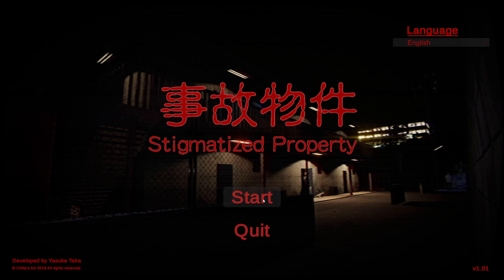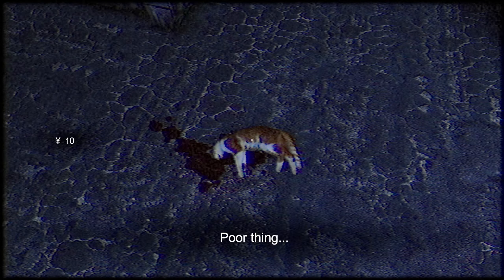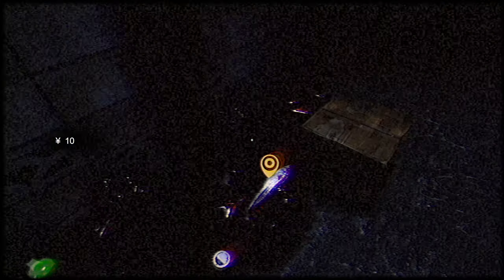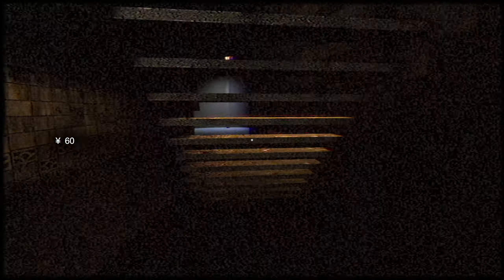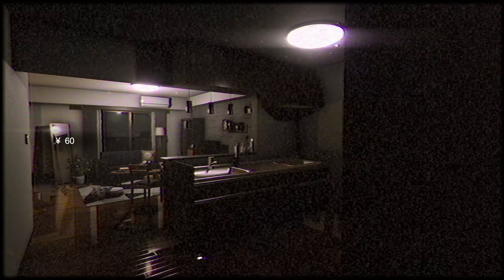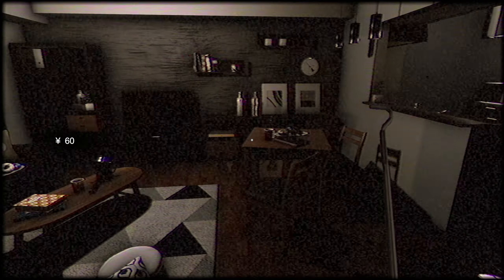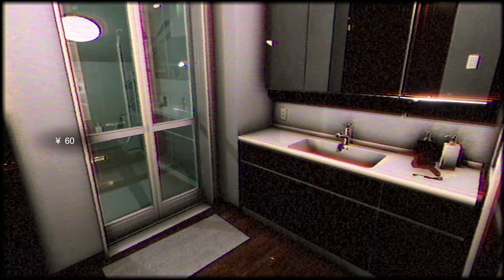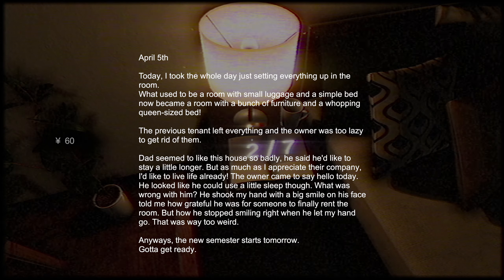Spine Tingling - Stigmatized Property | 事故物件 (Chilla's Art)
We go to check on our friend who recently moved into his own apartme...
Wait... Who am I even talking about?